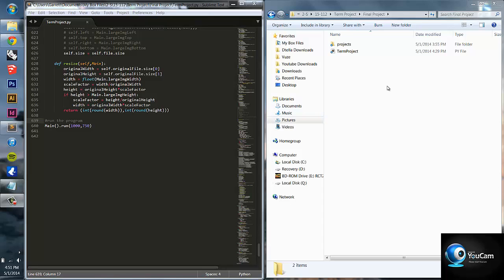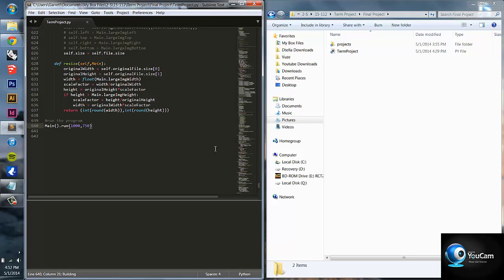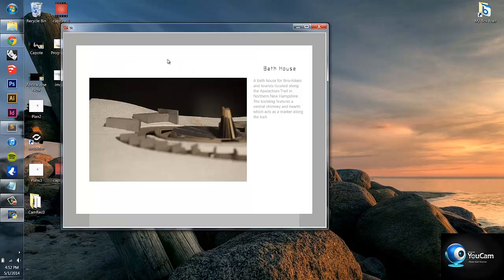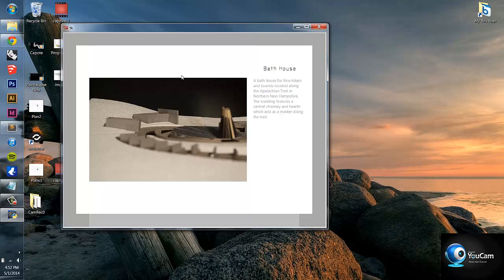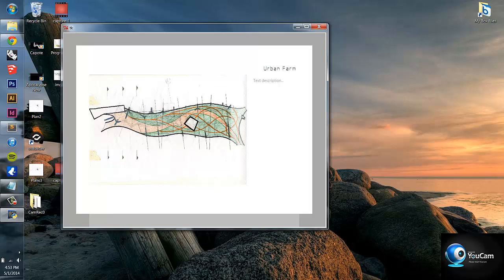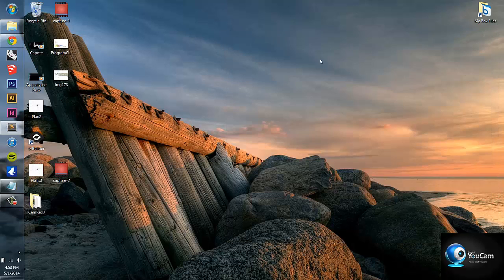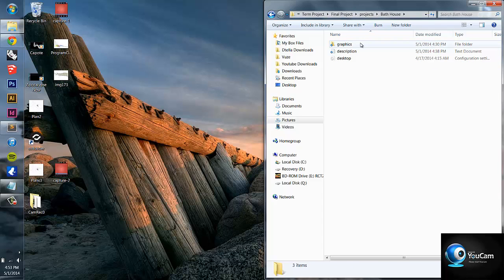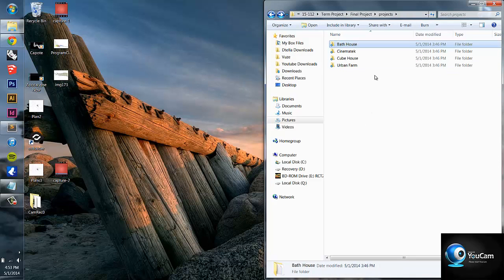15-112 term project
15-112 term project